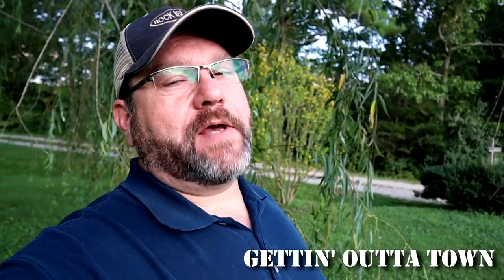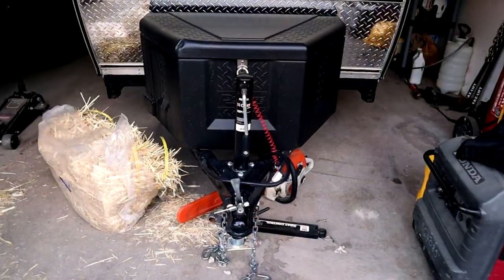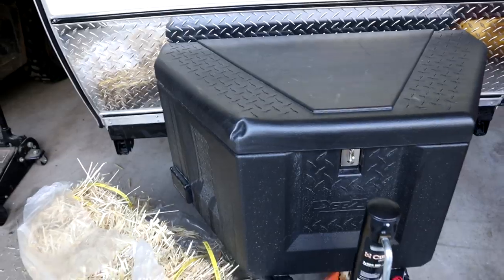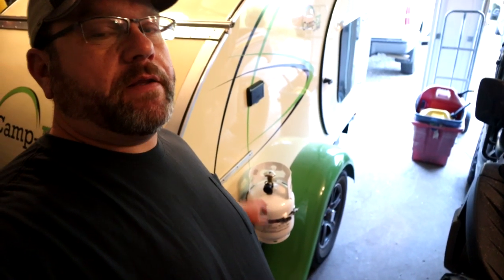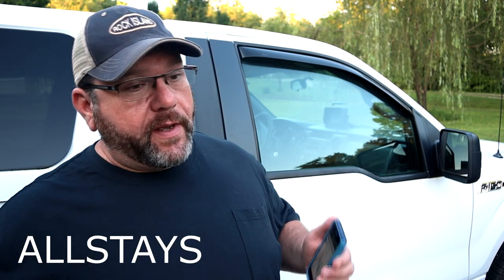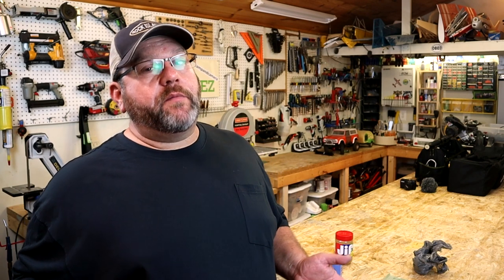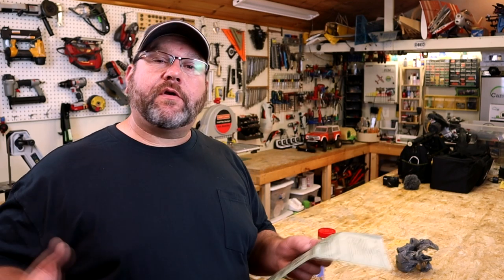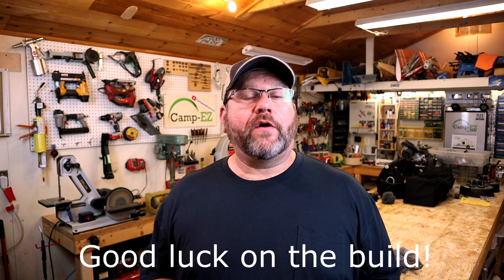TEARDROP TRAILER - STANDBY EMERGENCY SHELTER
In this episode, we discuss getting and keeping your teardrop camper trailer ready should it be needed to get out of town quickly.  Although a full-size travel trailer, motorhome, or camper van conversion could be used, teardrops are very small and nimble; able to negotiate tight and curvy roads.

Every disaster or need to get away is different though, so each need has to be assessed.  Either way, a teardrop is not only a great way to enjoy camping, but can also be a useful tool in an emergency.

Intro Song “Mad Science (Sting)" by MK2
Song "In the Shadows" by The 126ers